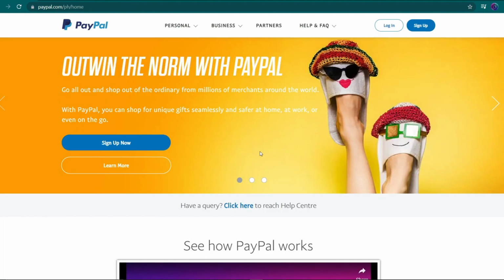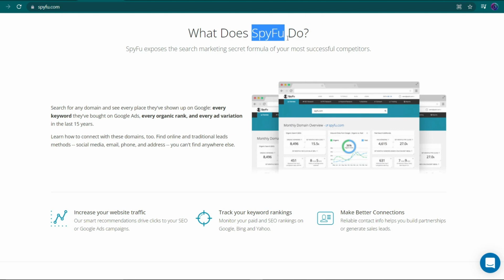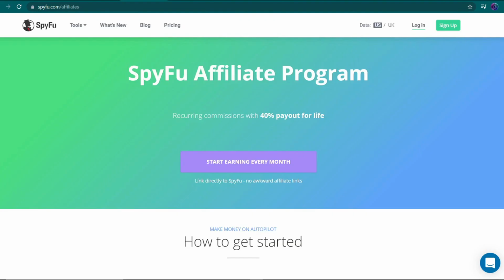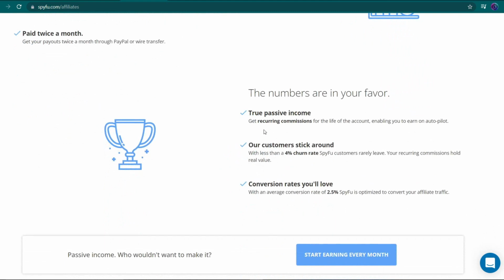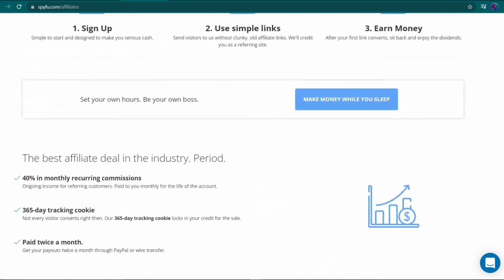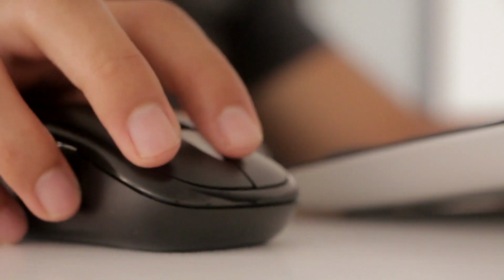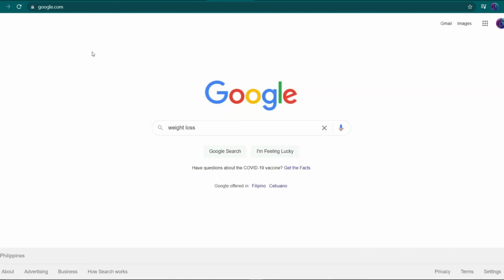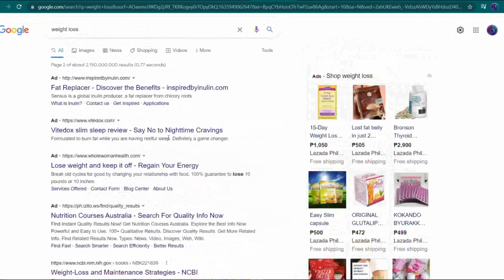MAKE $2000 PER HOUR Using A FREE APP! (EARN FREE PAYPAL MONEY ONLINE 2021)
MAKE SURE TO WATCH UNTIL THE END - Otherwise, you'll miss a chance to win FREE $1000 in PayPal that we're giving away on this channel!!
1. Watch until the end to find the codeword somewhere in the video 💸
2. Comment the codeword 💸
That's it! You're entered 💸 💸 💸
In this video, we will show you how you can earn money online just by
Make money from your home in 2021! This channel will also show you how to make PayPal money online (FREE PayPal money) in some videos - other videos will show you how to earn gift cards to redeem. We provide all sorts of money making opportunities here at Online Money Plug!
📹 This video shows how you can earn easy money online! From the United States to anywhere in the world!

IMPORTANT: There are scammers on YouTube who will post comments with names of users on platforms such as Telegram, Instagram, etc. DO NOT reply or reach out to any of them as they are trying to scam money out of users on here. I will NEVER ask for any personal info, money, or lead you off of YouTube unless I'm suggesting a website from one of my videos.